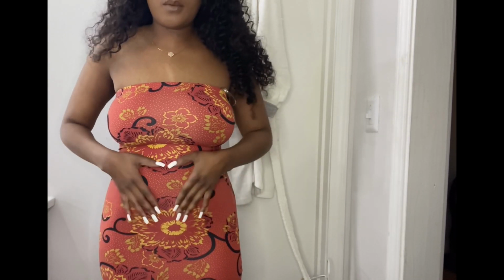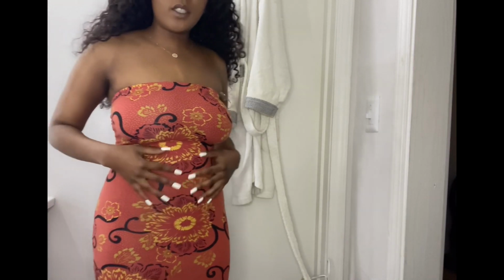BBL SURGERY !! PRE-OP & POST-OP 2 Weeks!!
My BBL journey so far! bbl bblvlog preop postop # lesbian